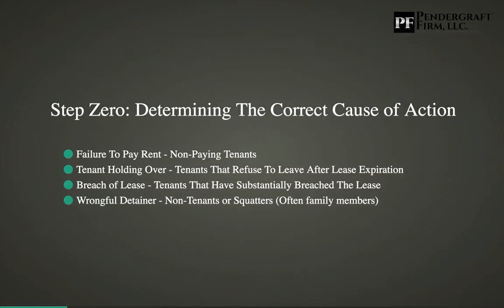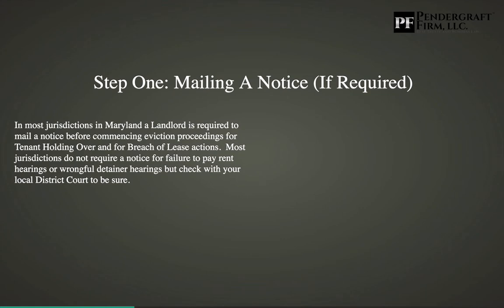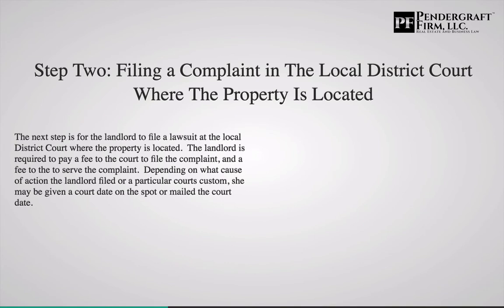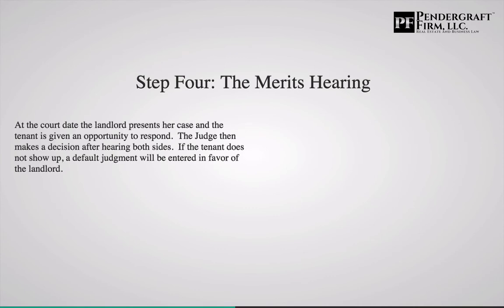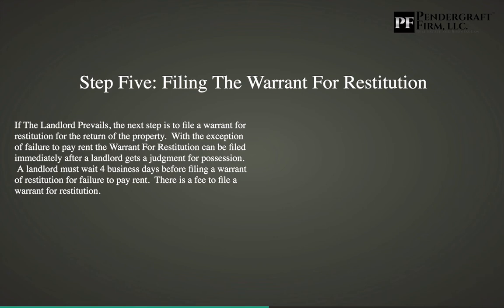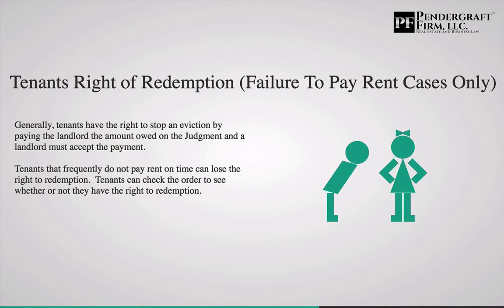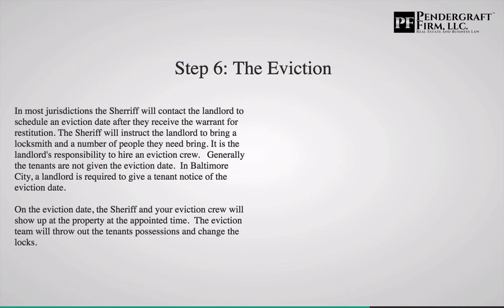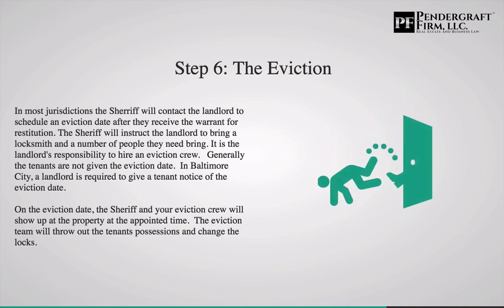The Eviction Process in Maryland From Start To Finish - Pendergraft Firm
Landlord-Tenant Attorney Pendergraft discusses the Maryland eviction process generally from start to finish.

For more information on each specific cause of action for possession in Maryland check out these links: